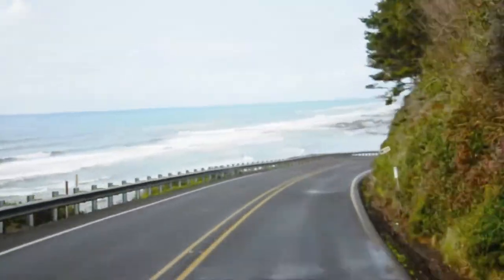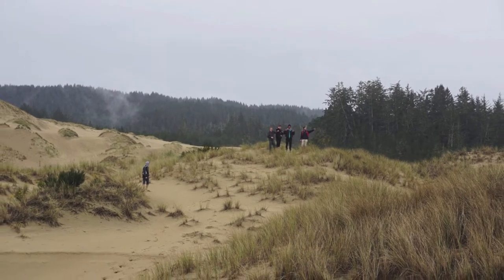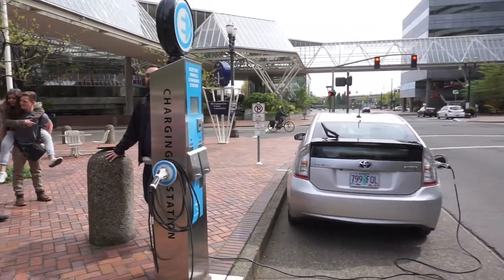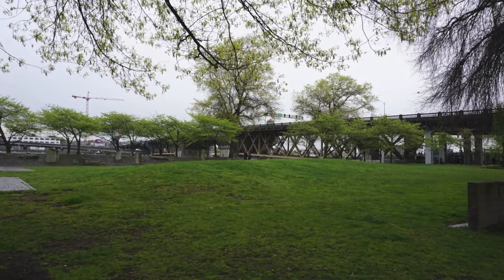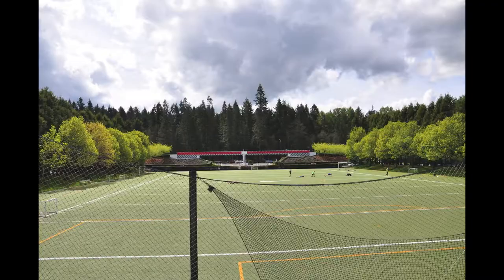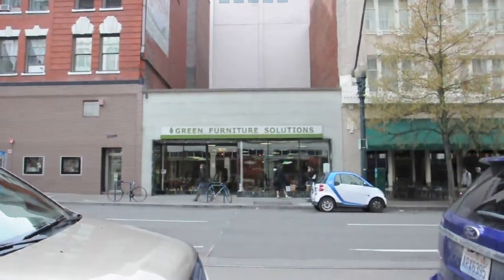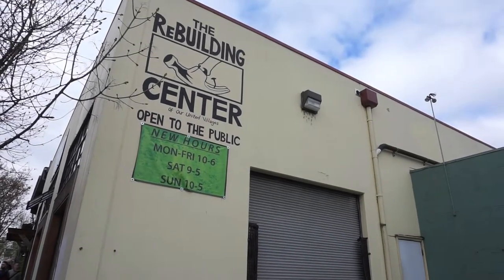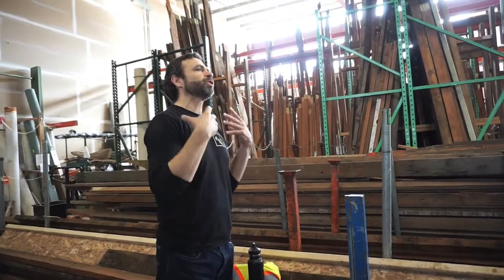Rails to Resilience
Documenting the sustainable efforts among the northwest coast, and what we can do in our communities, for the Institute for Global Solution class at Claremont Secondary School.